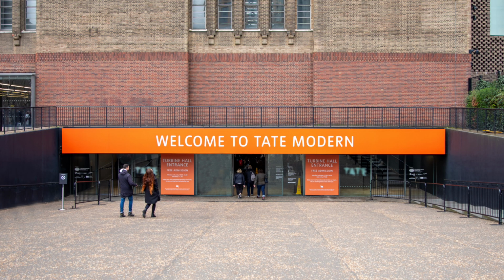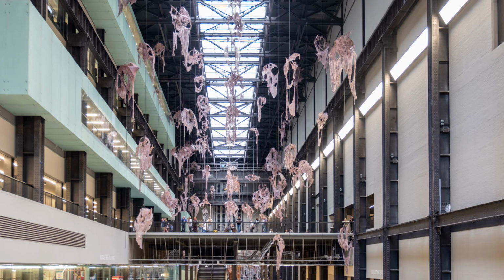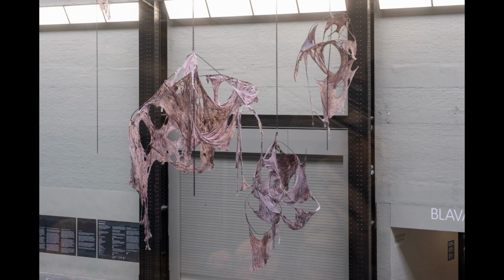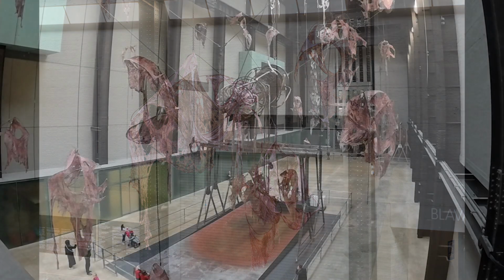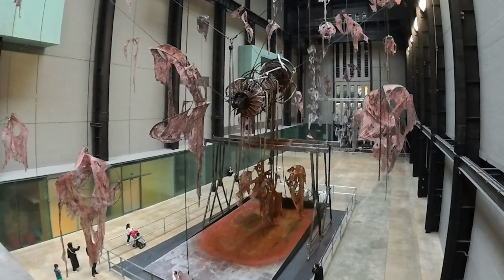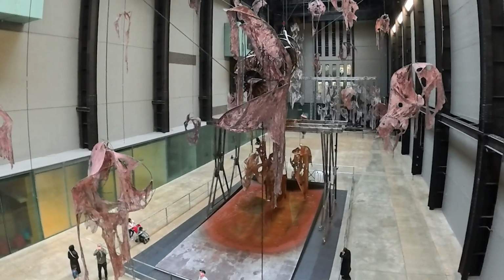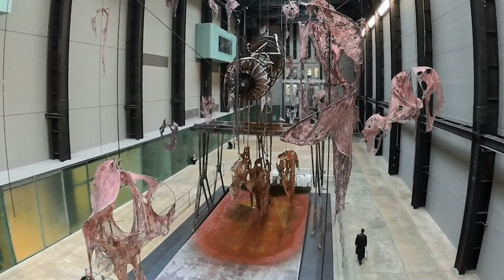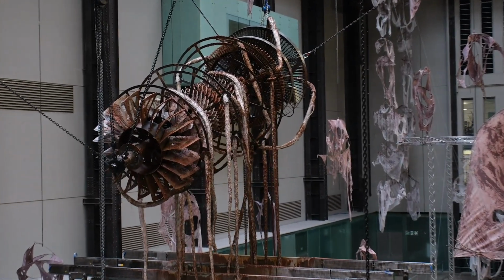See a Turbine turn again In Tate Modern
Open Wound by Mire Lee is currently in Tate Modern's Turbine Hall. It is a large installation comprising a working turbine over a pit of a viscous liquid. This is dragged over skins which are then dried and hung from the ceiling.